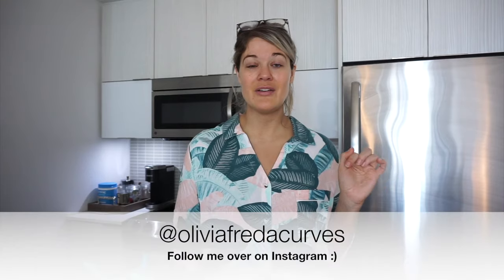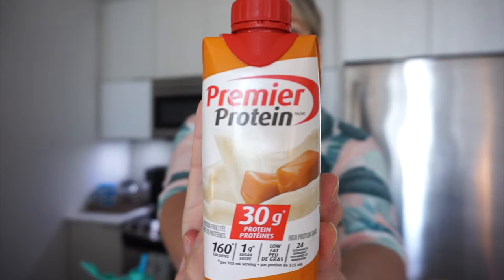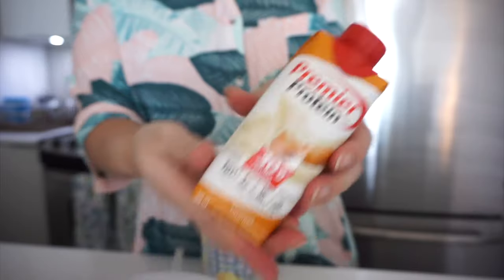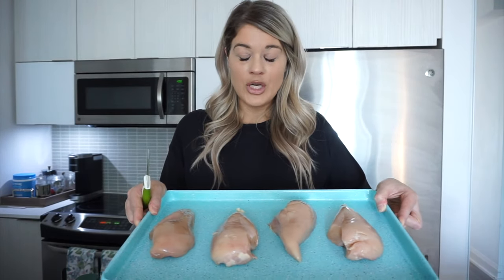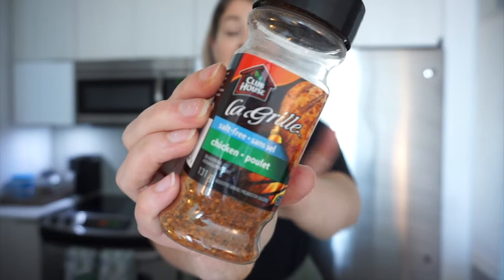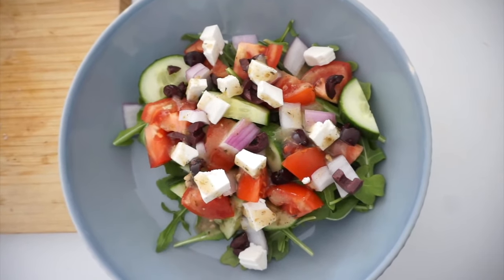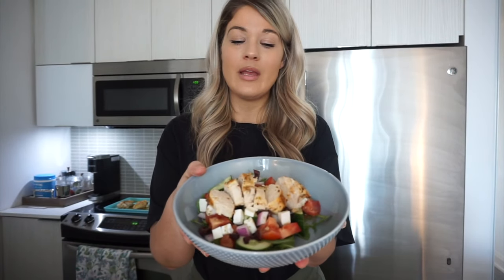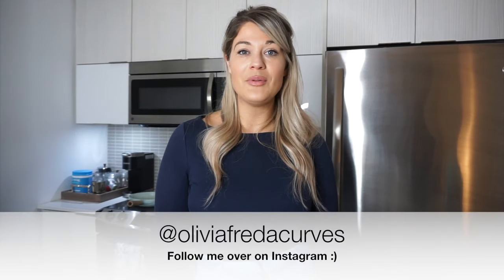What I Eat in a Day on WW Blue Plan | Weight Watchers Meal Ideas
Hi guys! Today I have another What I Eat in a Day on Weight Watchers / WW Blue Plan! :) I hope you enjoy!

Background non-copyright music:
DJ Quads